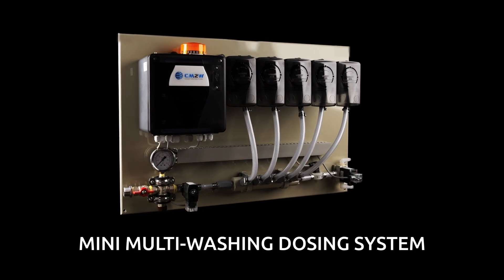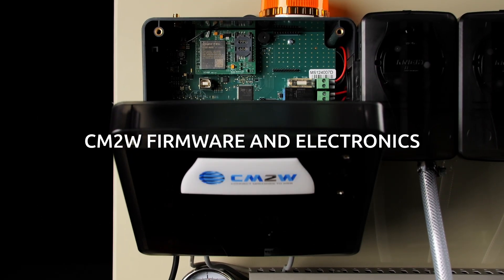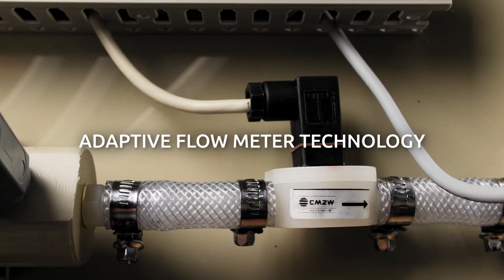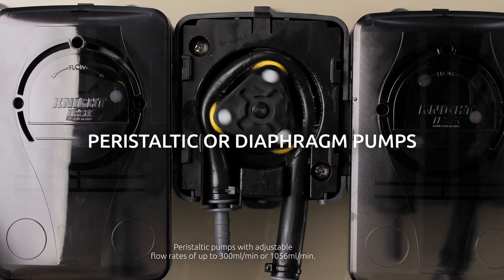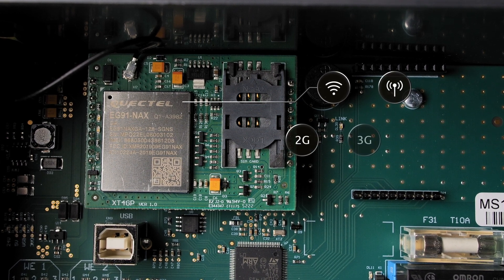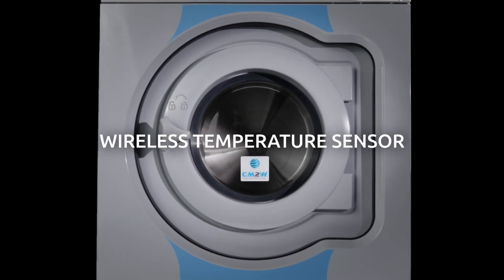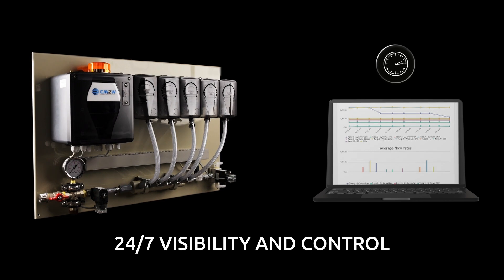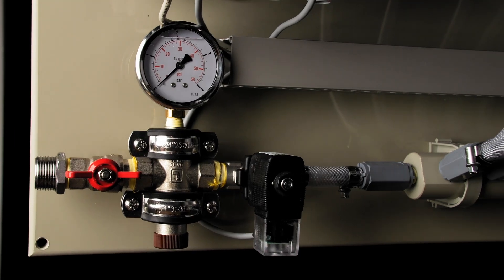Mini Multi-Washing Dosing System | Industrial IoT Solutions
Meet the MMWDS – a compact, IoT-enabled dosing solution designed for precision, performance, and simplicity.

With the ability to operate up to two washer extractors, manage eight products, and integrate with CM2W's cloud-based platform, it offers 24/7 visibility, remote control, and real-time monitoring. Featuring adaptive flow meter technology, flexible pump options, and seamless IoT connectivity, it transforms hygiene operations with efficiency and cost savings.